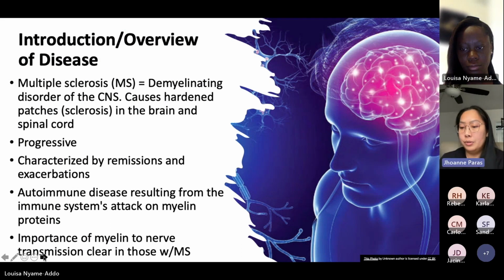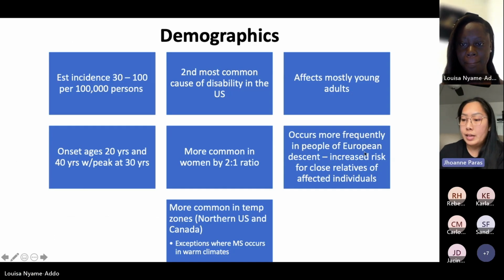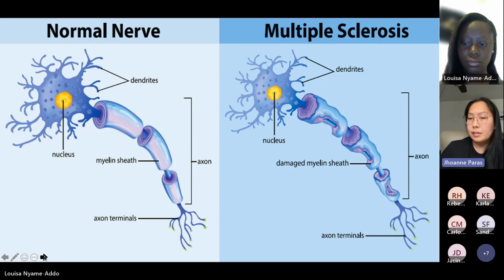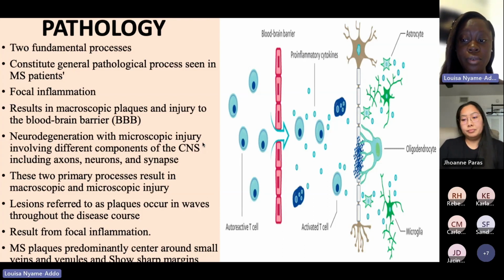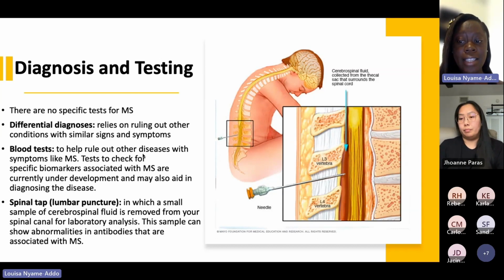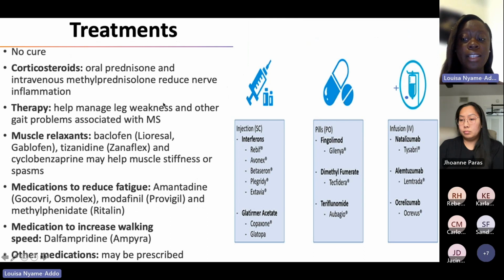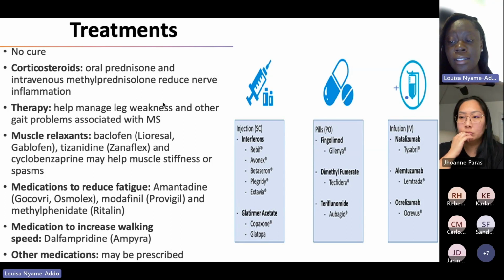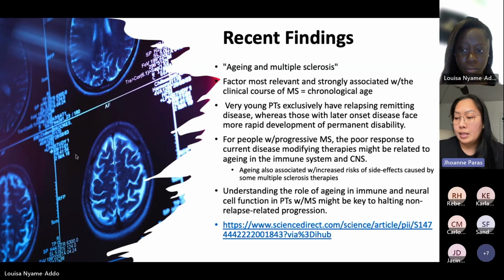Multiple Sclerosis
By Lousia Nyame-Addo and Jhoanne Paras